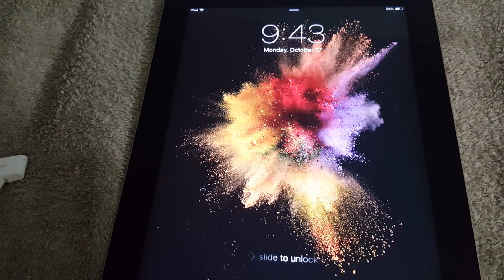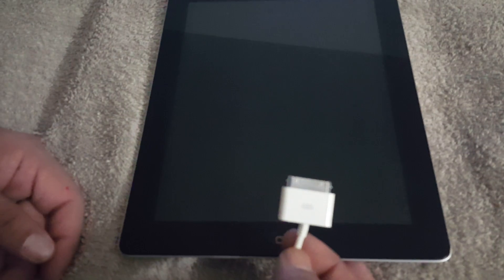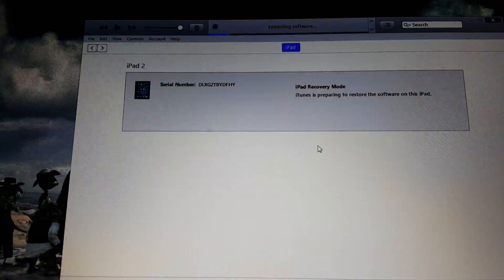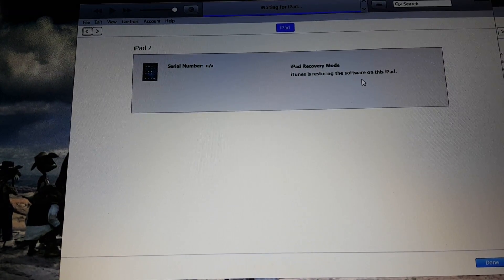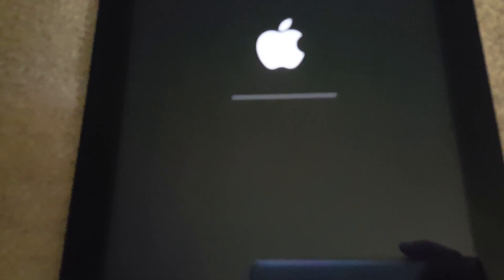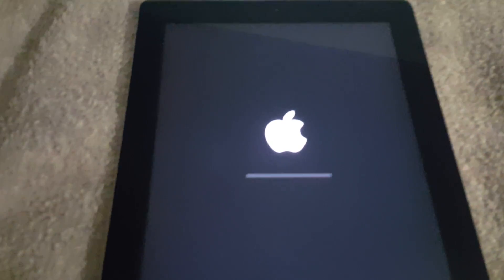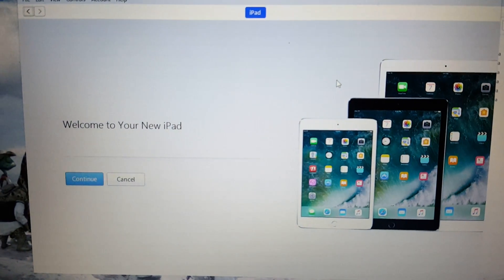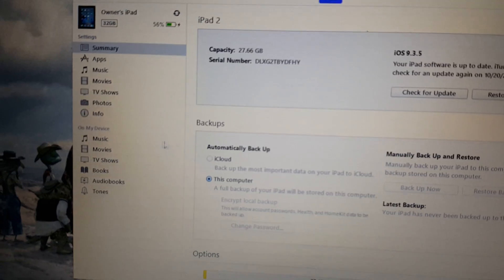Factory reset an ipad while in recovery mode unlock icloud lock iphone ipod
Remember to use a laptop with iTunes if download it's free.
Set up laptop and put it to for this purpose.
Always make sure you power them on once in a while. And check to see if there are icloud locked.
Sometimes the original owner might deactivate the apple products online because they got new ones.
All you to do is set it up as if we're a new ipad.

press and hold the home button and press the power button

this process wont on all apple products but it get you to the right direction. some will get pass this.